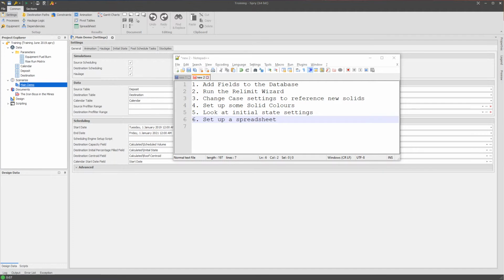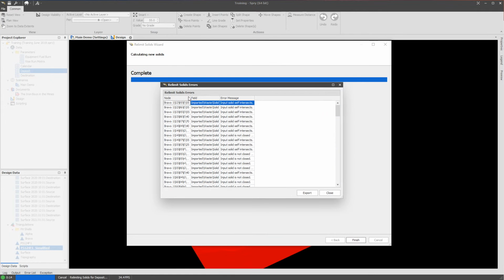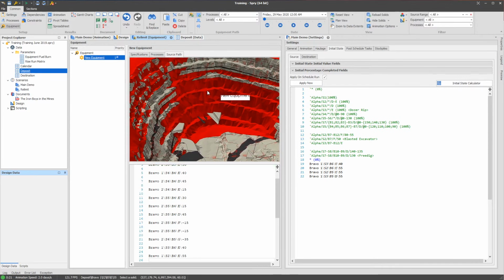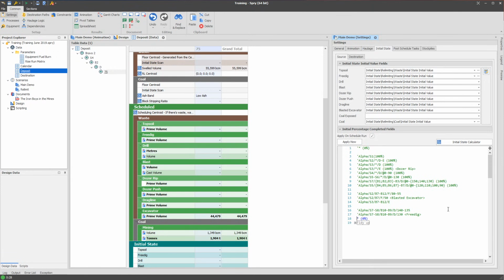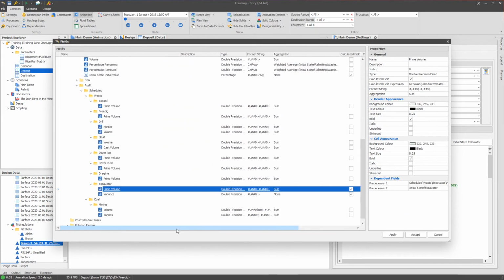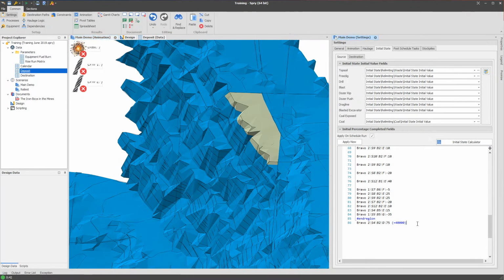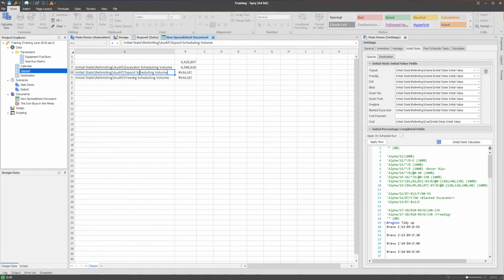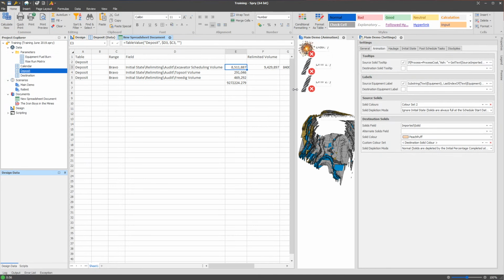Friday Spry Play #26 (Take 2) Relimiting Solids and still using normal Initial State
Had some technical difficulties last time, this is going through a rough guide (not prescriptive) on the tools you can use in Spry now to help make getting your model up to date as smooth as possible